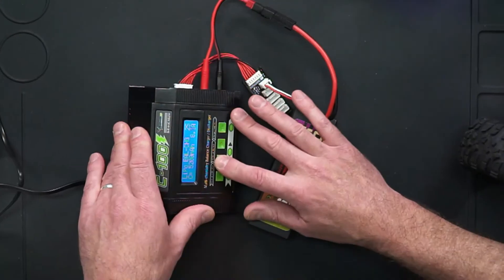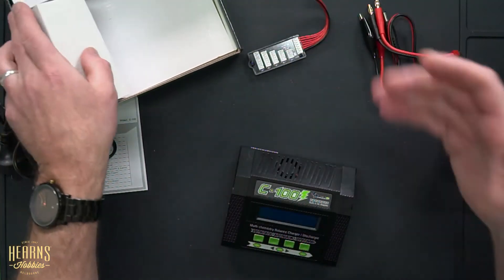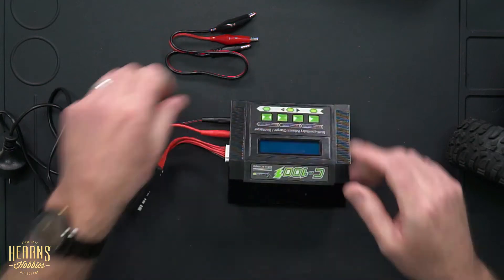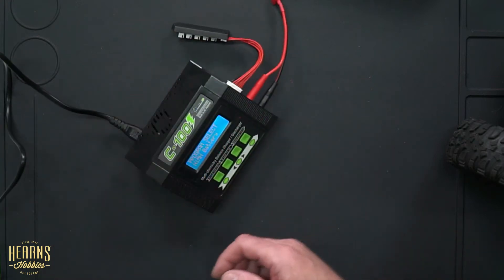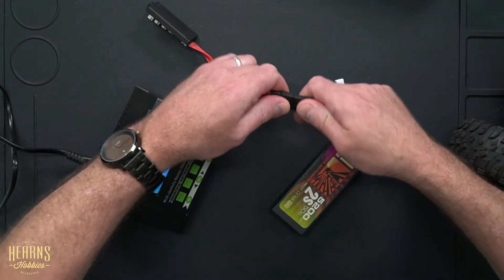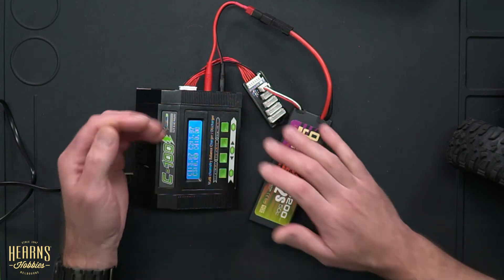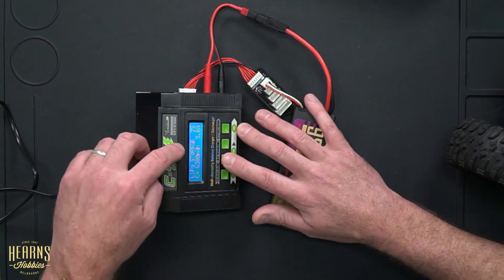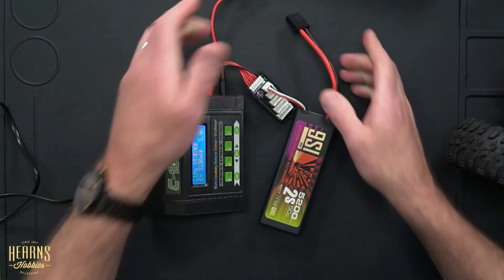Tornado RC | C-100 Multi-Chemistry Battery Charger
Brett introduces the handy Tornado C-100 multi-chemistry battery charger and demonstrates how to set up to charge a LiPo battery.
The display shows all the information of the charge including the battery voltage, charging current battery capacity, and charge duration.

Tornado RC 10amp 100W AC/DC Multi Chemistry Charger
RCM APPROVED & REGISTERED

Accept all typs of RC/Drone/Airsoft batteries: LiPo/LiLo/LiFe/NiMH/NiCd/Pb.
Easy to operate
Various charging modes to meet different needs
Perform 1-5cycles of C-D or D-C continually for NiMH/NiCd refreshing.

Includes
Power cable
DC input cable
Charging cable
Balance Board

Specification
AC Input voltage 100-240V
DC Input Voltage 11-18V
Charge power max.100W
Discharger power max.5W
Charge current range 0.1-10.0A
Discharge current range 0.1-2.0A
Balance tolerence ±0.01V
NiCd/NiMH battery cell count 1 - 15cells
LiPo/LiLo/LiFe battery cell count 1 - 6series
Pb battery voltage 2 V - 24V
Weight 380g
Dimensions 130*115*61mm